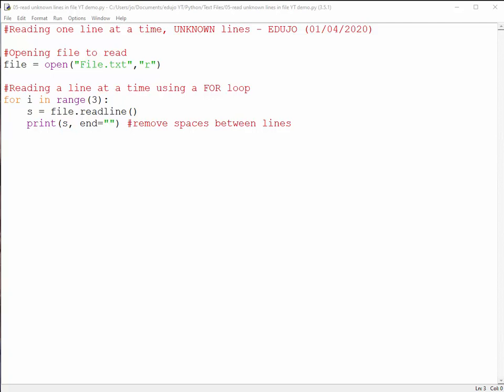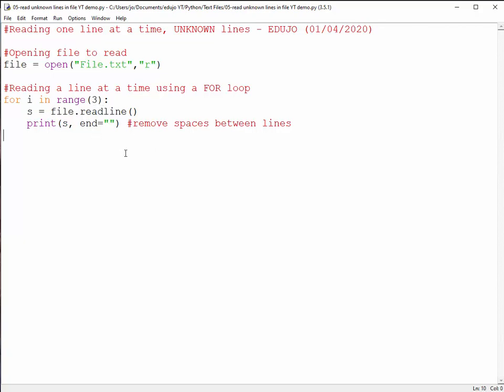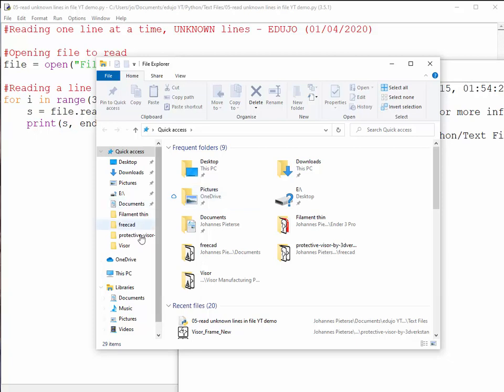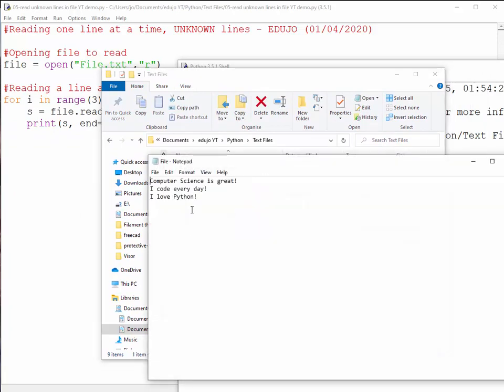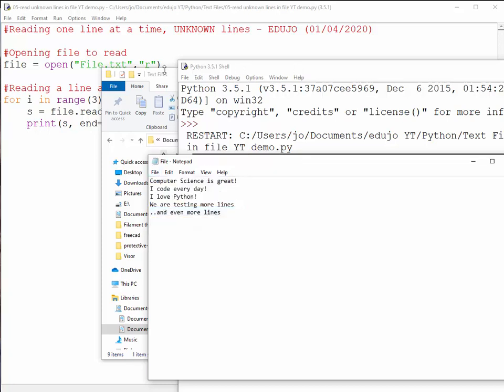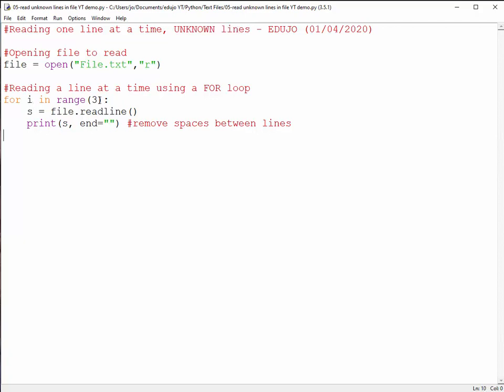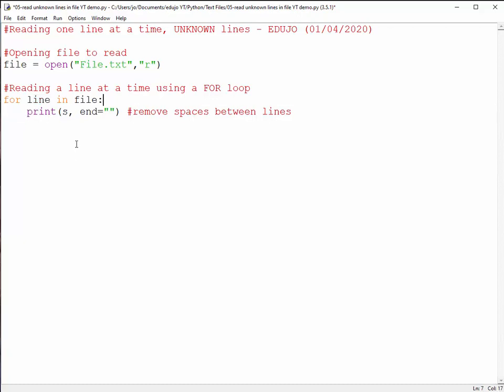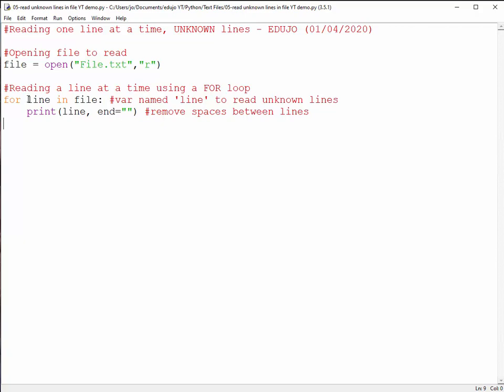Text File Basics - 05: Reading from text file with unknown number of lines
In this video I will demonstrate how to read text from a file, line by line when the number of lines in the text file is unknown, using Python.
Apologies for some audio issues in video a few tines...